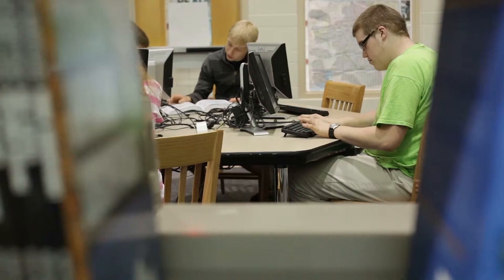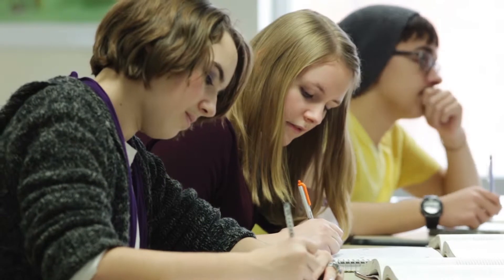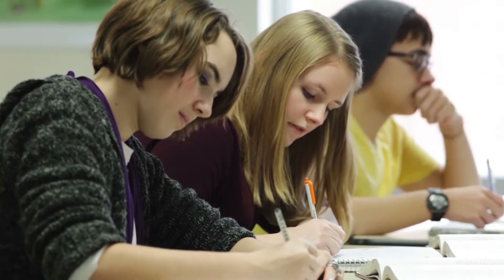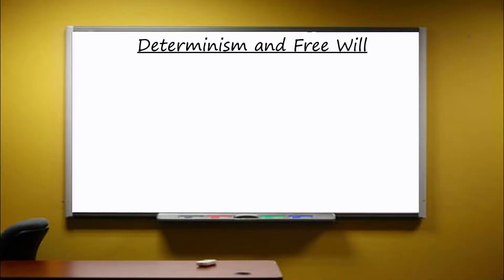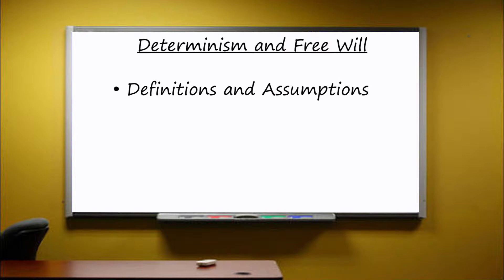Revise Psychology: Free Will and Determinism Preview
Psychology Revision series for A-level and AP Psychology teachers and students.

This revision films shows you how to develop, apply and evaluate your knowledge, using key definitions and explanations based around the example of Libert's experiment.

The full film covers key:

• knowledge: definitions and explanations of free will and determinism
• applications: Libert's Experiment
• evaluations: comparisons of the strengths and weaknesses of each concept.